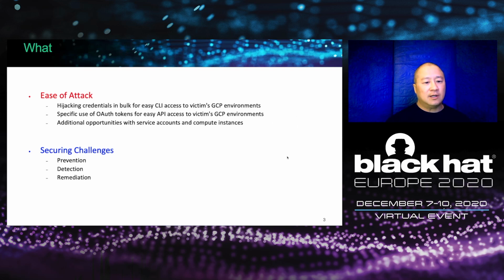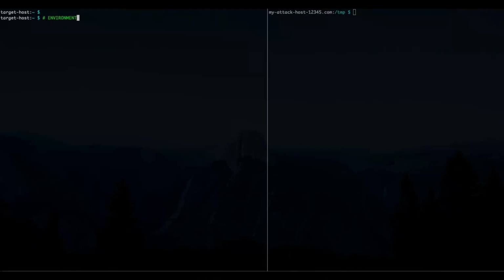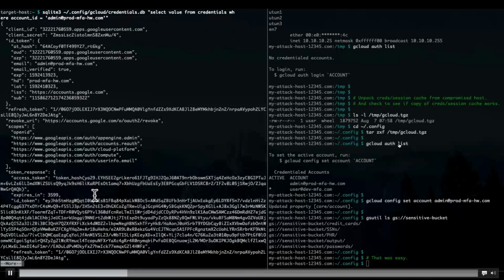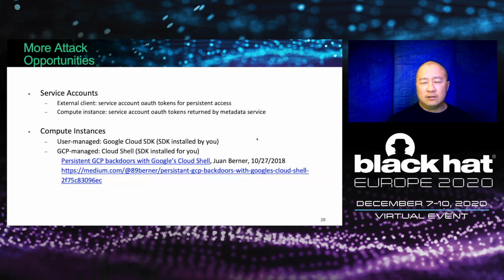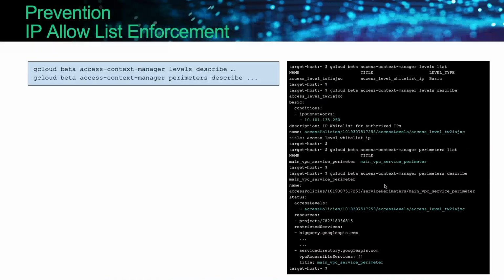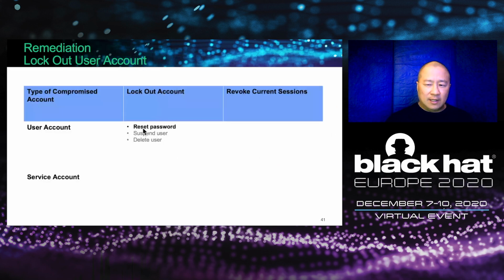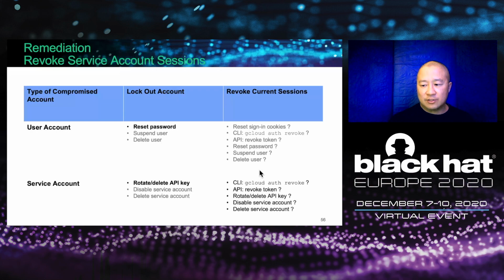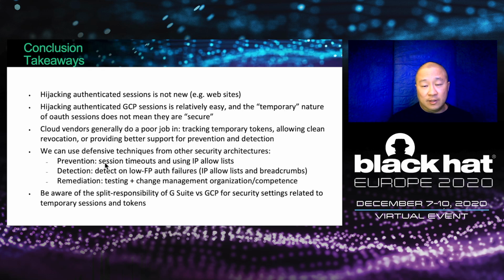IAM Concerned: OAuth Token Hijacking in Google Cloud (GCP)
Imagine you've protected your production Google Cloud environment from compromised credentials, using MFA and a hardware security key. However, you find that your GCP environment has been breached through hijacking of OAuth session tokens cached by gcloud access...

By: Jenko Hwong